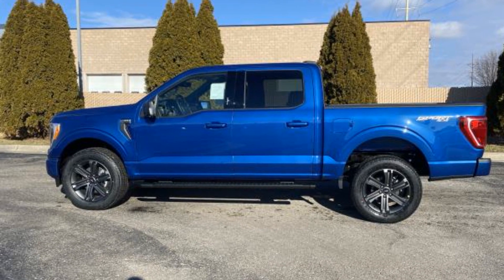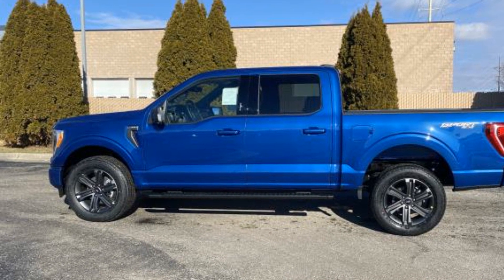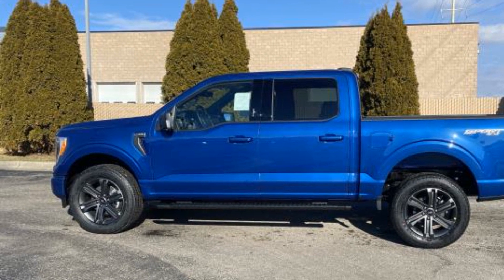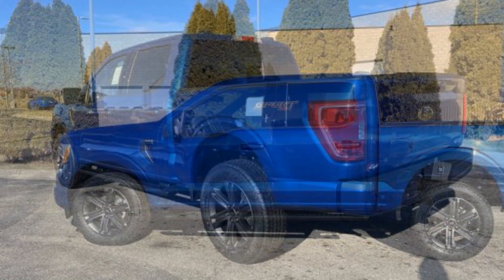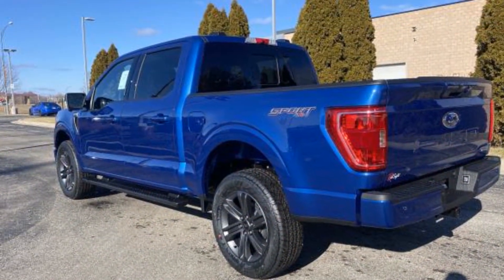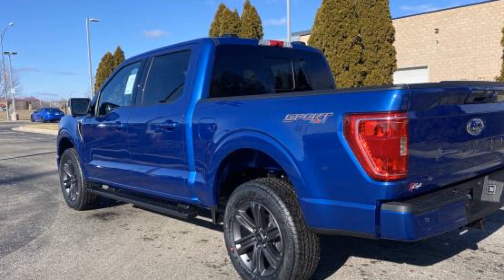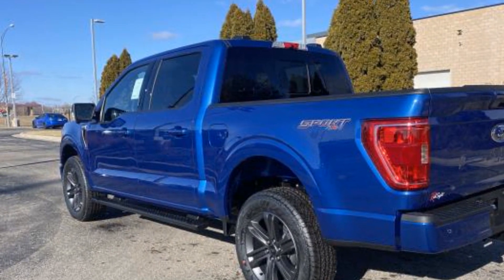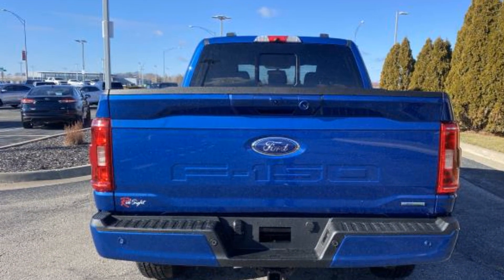2023 Ford F-150 XL Kansas City MO, Grandview MO, Belton MO, Overland Park KS, Leawood KS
2023 Ford F-150 XL 1FTFW1E8XPKD40106 Video

This 2023 Ford F-150 XL 1FTFW1E8XPKD40106 is full of phenomenal features such as: